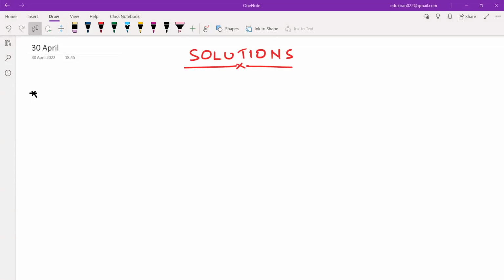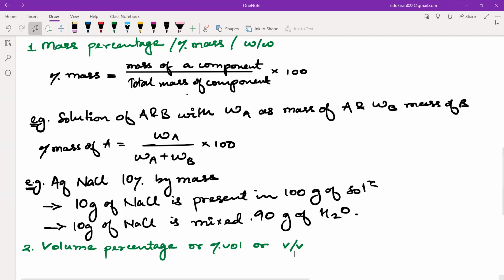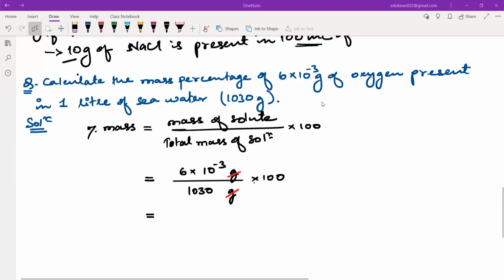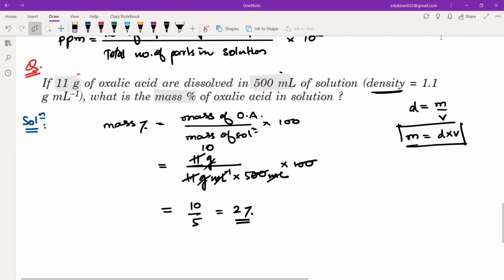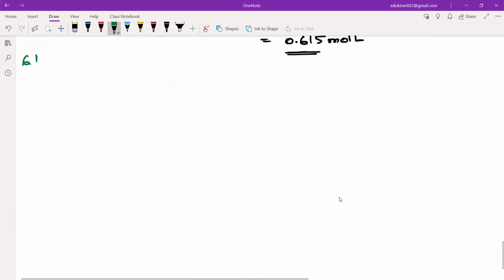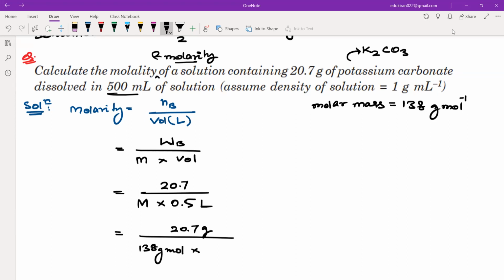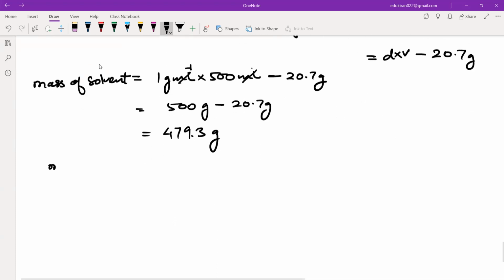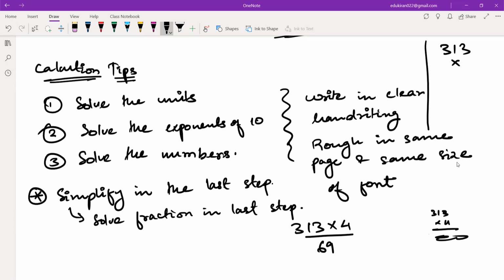Learnivio | Chem Lect MEC 30-04-2022